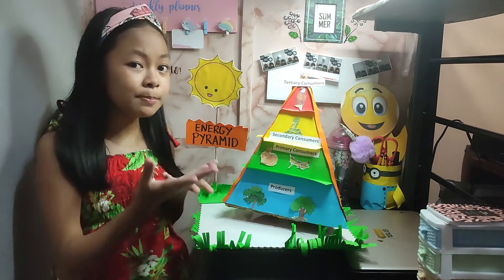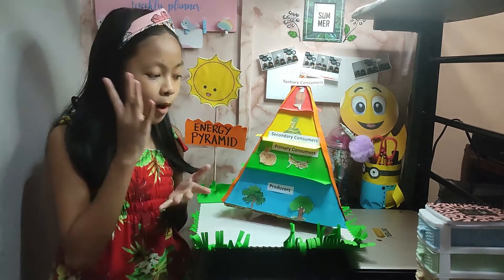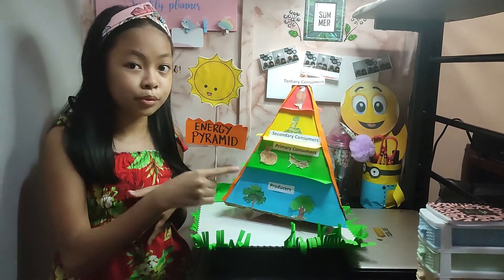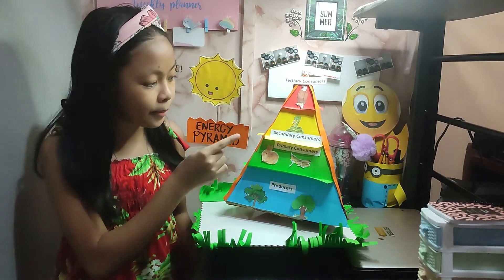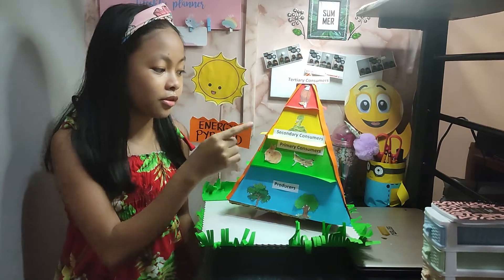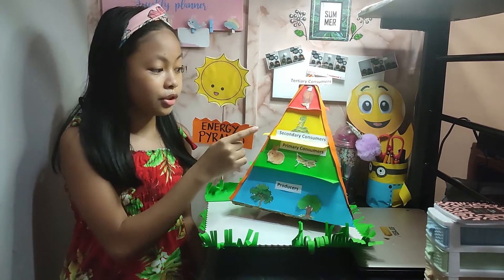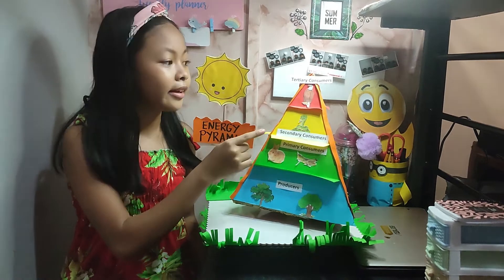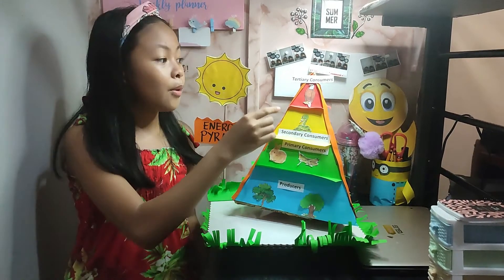Energy Pyramid (3D)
Performance Task in Science